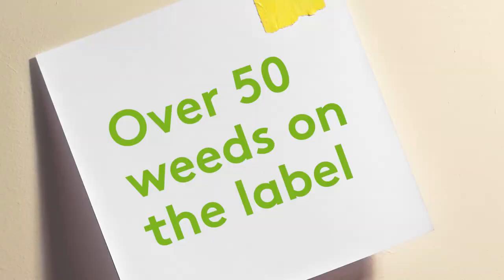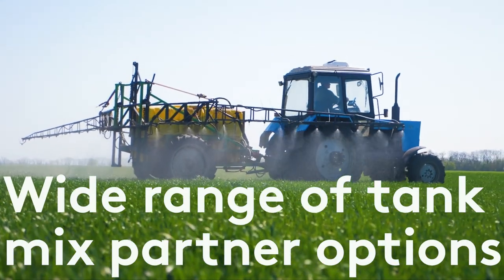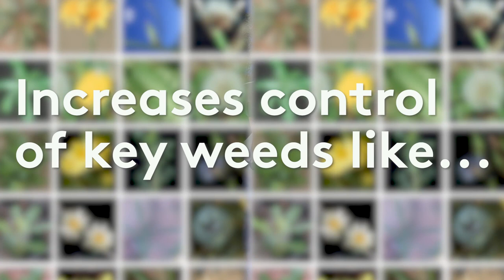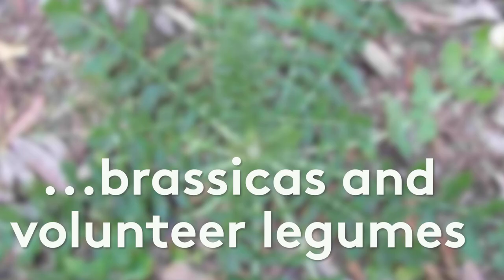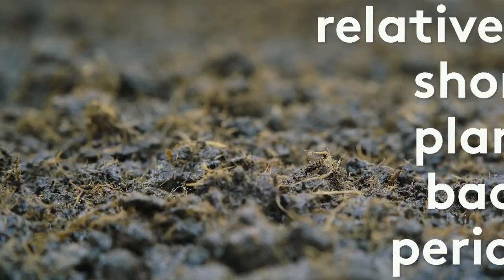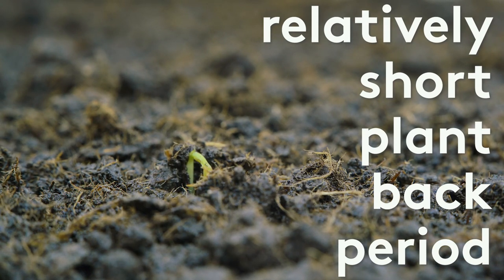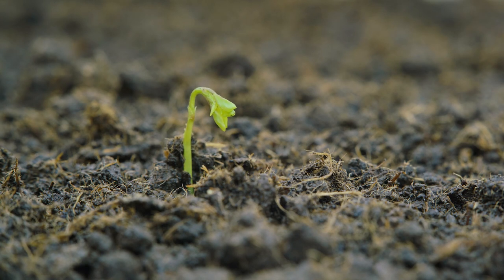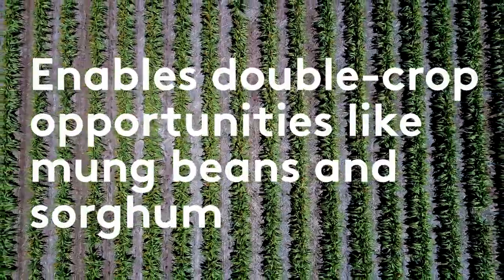Hear ADAMA Australia's Jim O’Connor discuss how Priority® Herbicide controls 54 broadleaf weeds.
Plus, learn how its short plantback period makes it the perfect flexible option for your rotation. Every purchase of Priority®, Maxentis® or Proviso® this season gets you in the draw to win a Traeger PRO 780 Wood-fired WiFi Pellet Grill!*